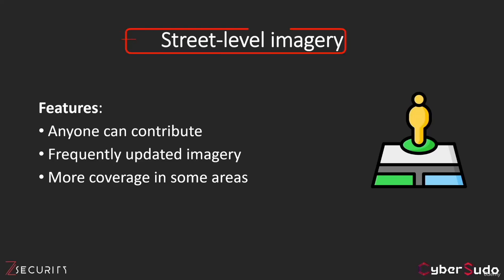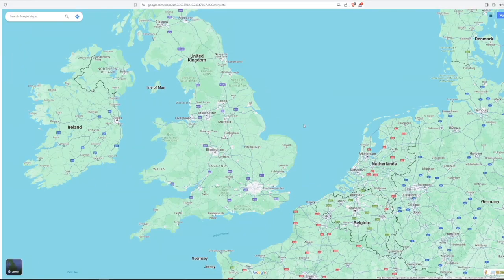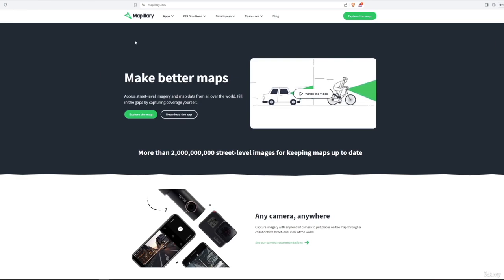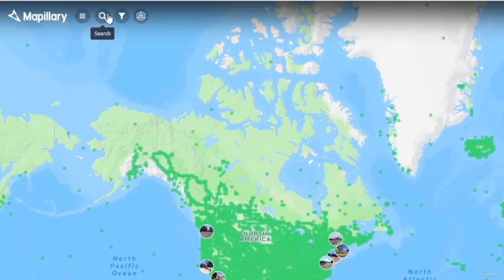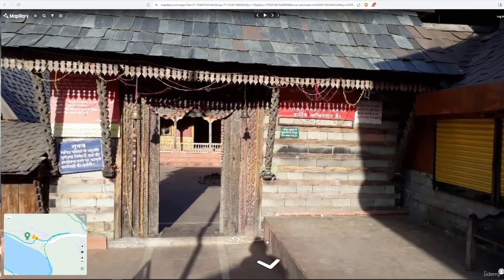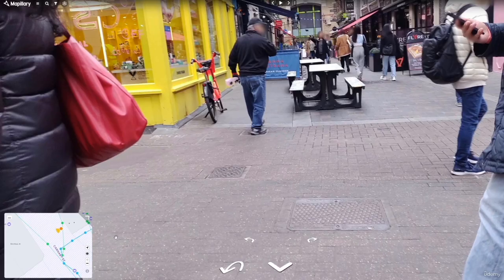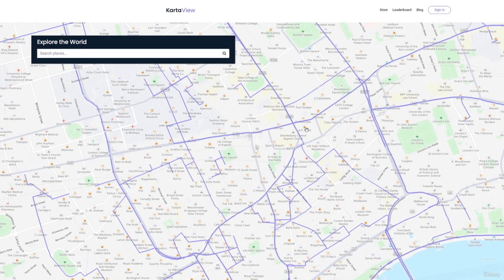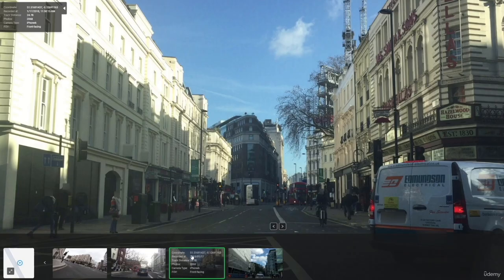026_6 Investigating Places with Street Level Imagery